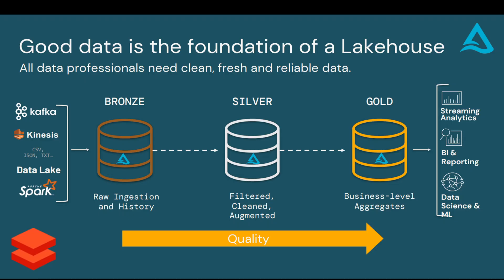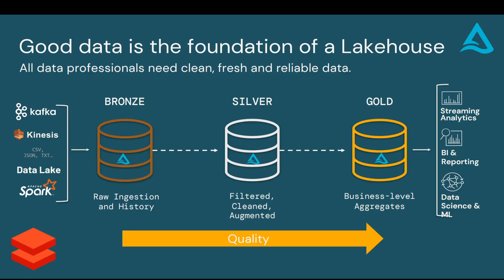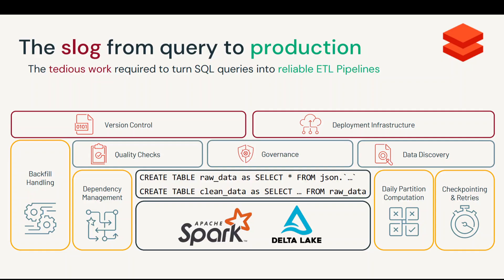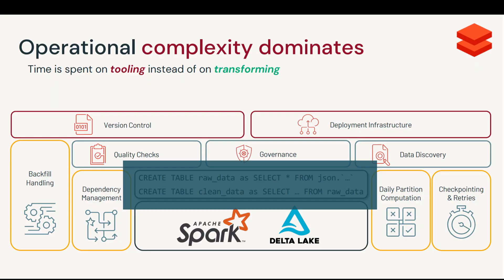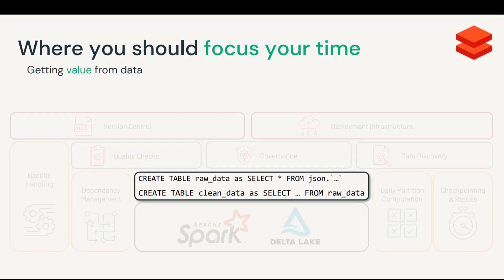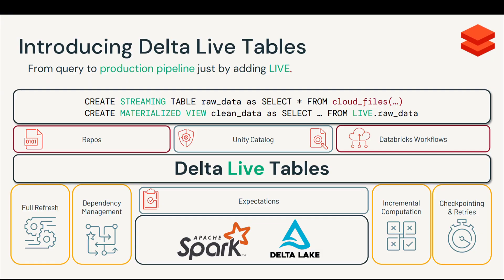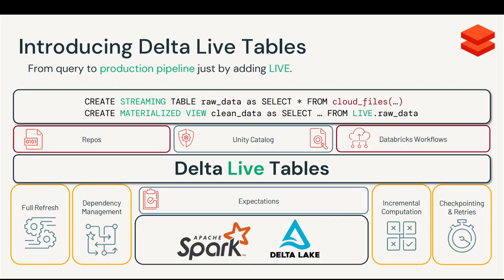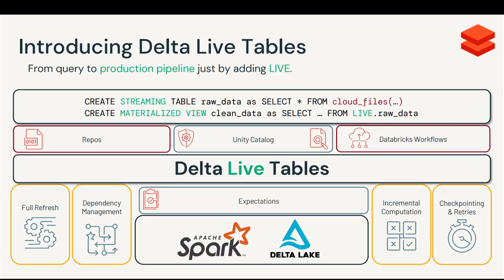What is DLT (Delta Live Table) The Basics 01